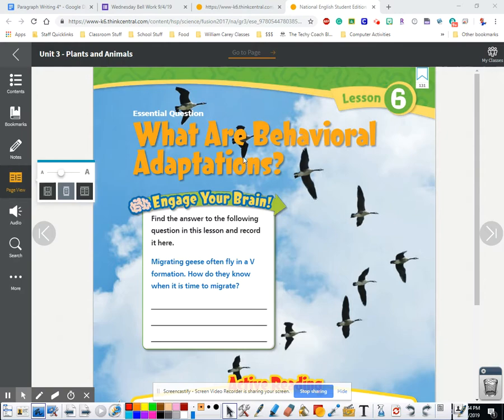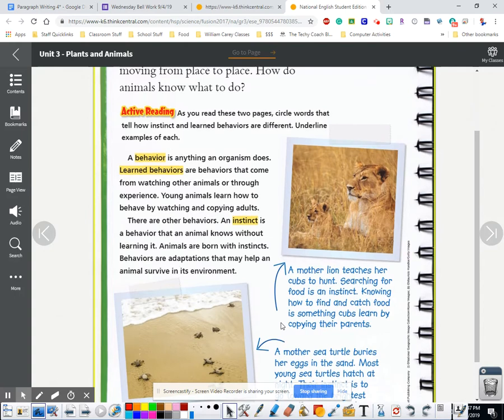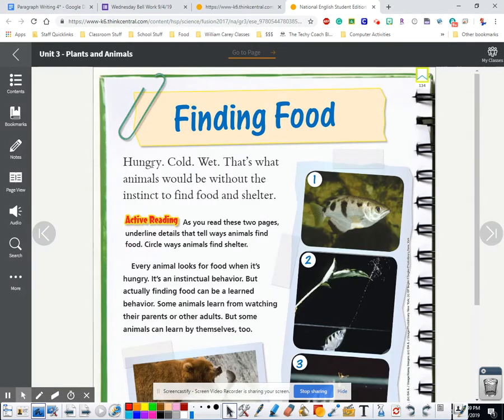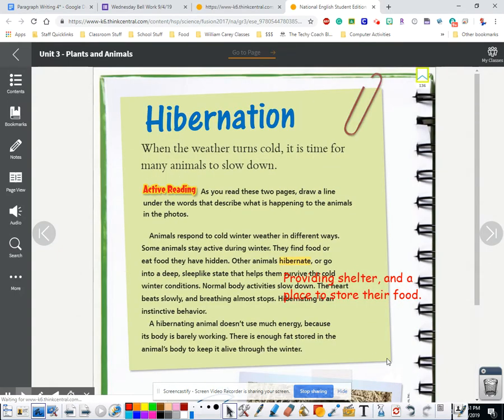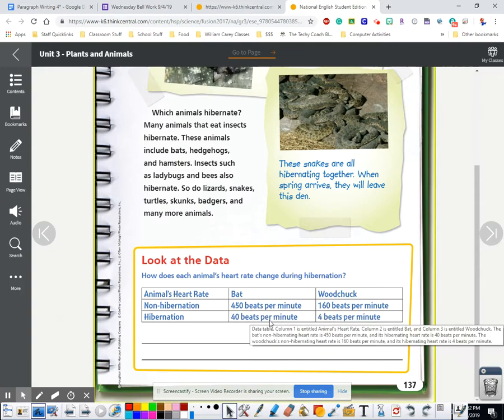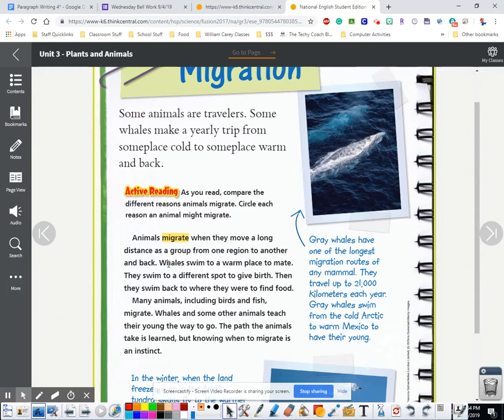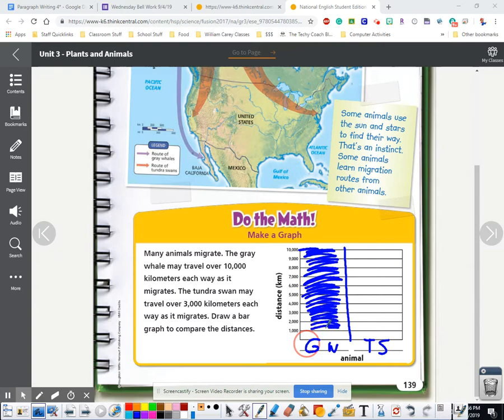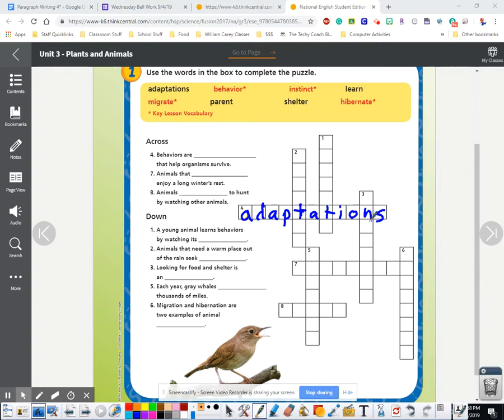Science Unit 3 Lesson 6 Pg. 131 - 142